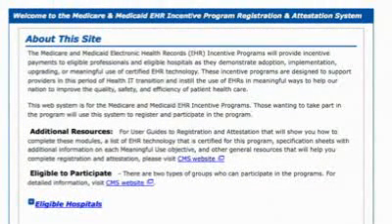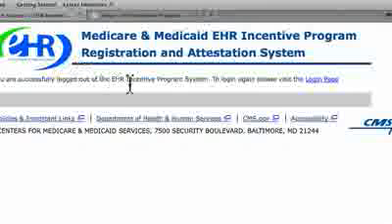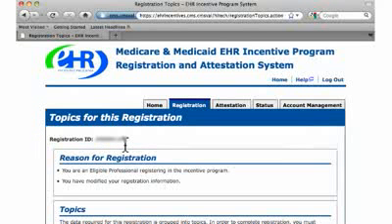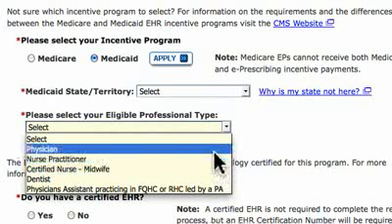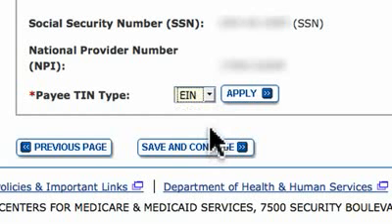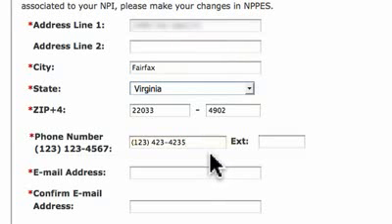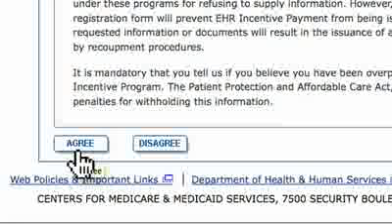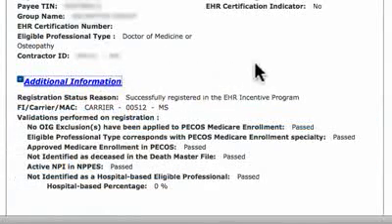Tips to Enroll for Medicare Medicaid EHR Incentive Program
Uploaded by healthinformatrix on Apr 20, 2011